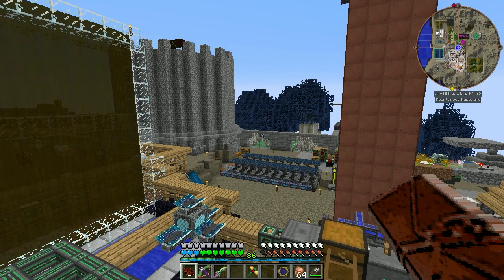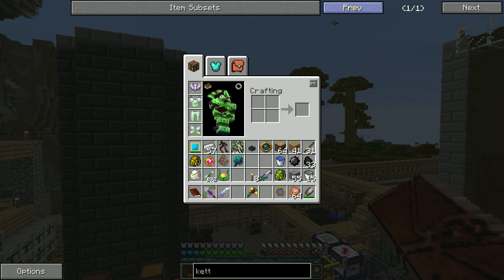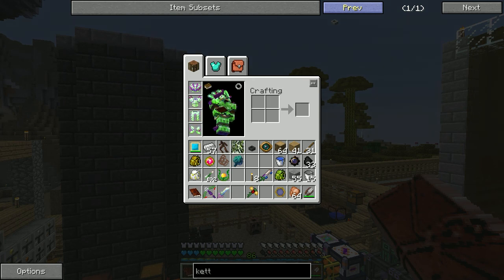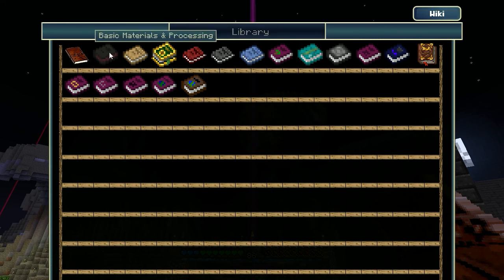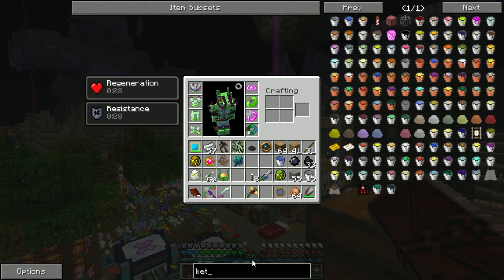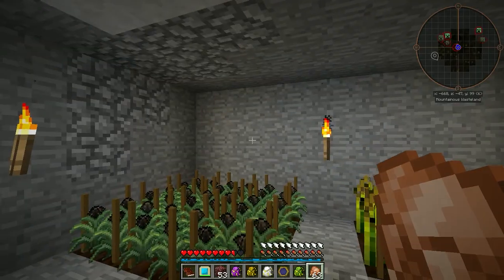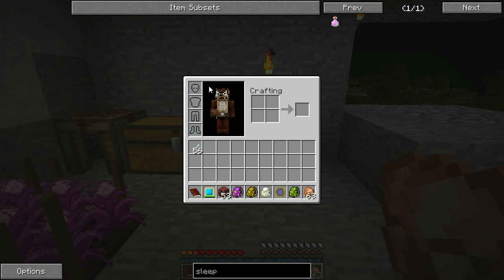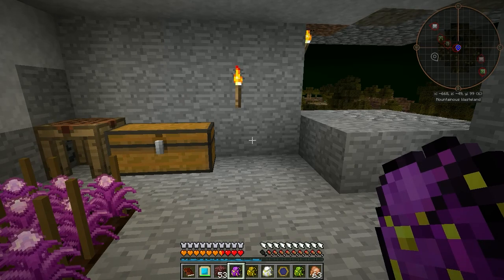Regrowth S01E276 - Third Times The Charm - Minecraft Modpack Let's Play